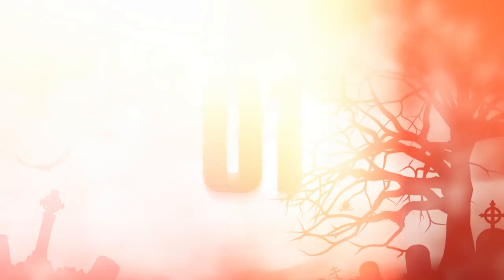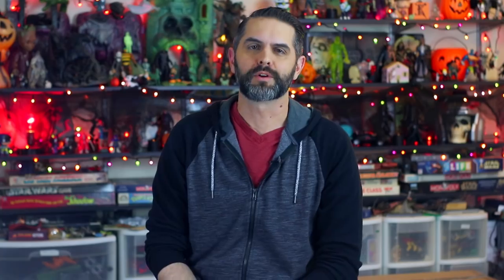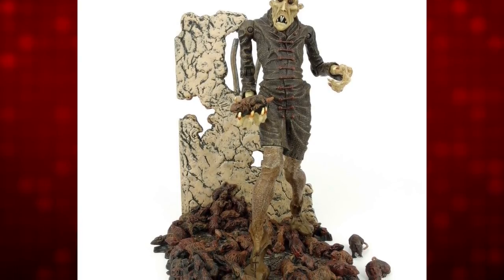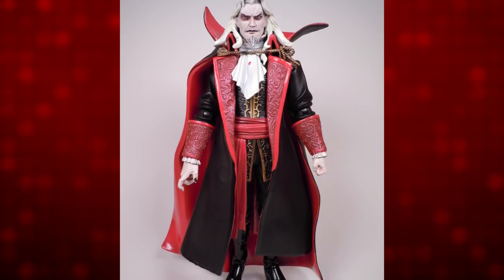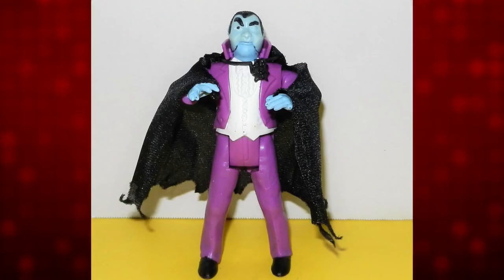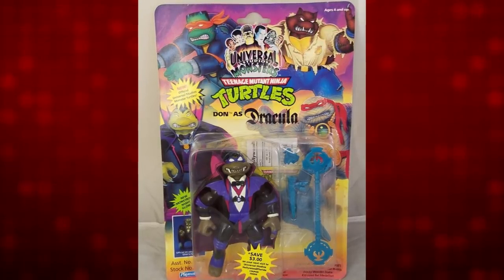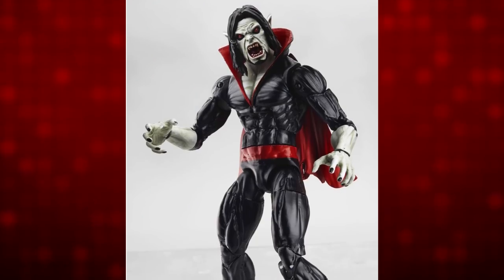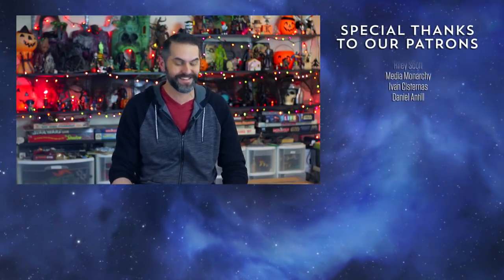Top 10 Best Vampire Action Figures - List Show #63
There's a little bit of everything in this list from Mythic Legions to Remco to Marvel Legends to the Ninja Turtles.